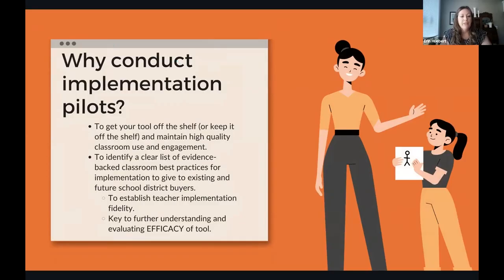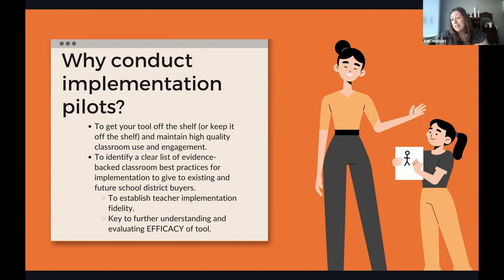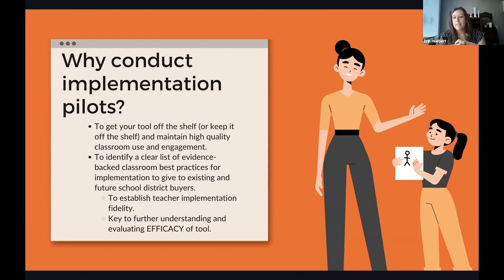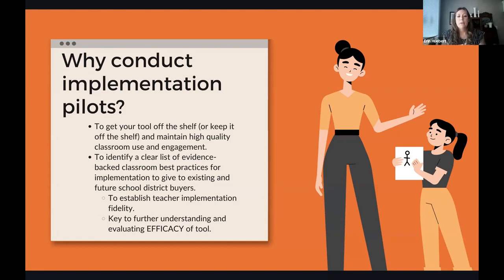Why are Implementation Pilots Important?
Implementation pilots are an essential step in the process of adopting new educational technology tools. Since its main goal is to establish correct guidelines on how educators and learners should use the tool with quality engagement, it ensures successful implementation since challenges can be identified beforehand.

It is also important in cost-benefit analysis, where educators and administrators determine whether the benefits of the technology justify the cost of implementation.

Erin Hubert from Leanlab explains more in this snippet from our learn & Level Up Session